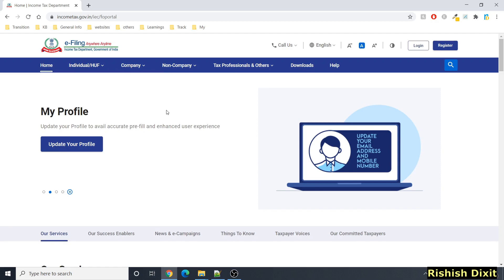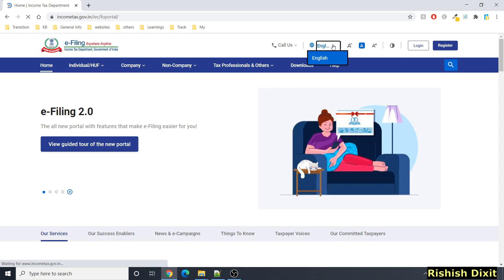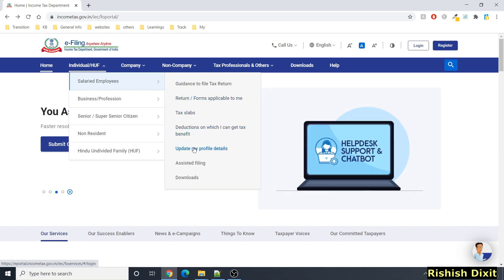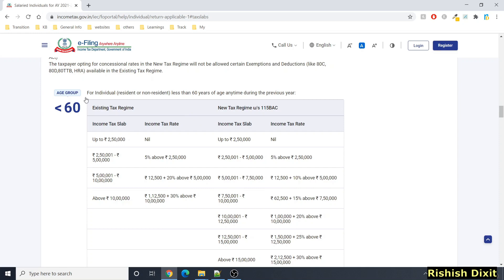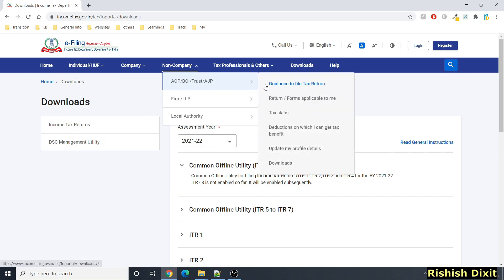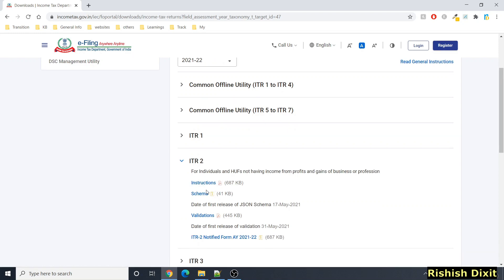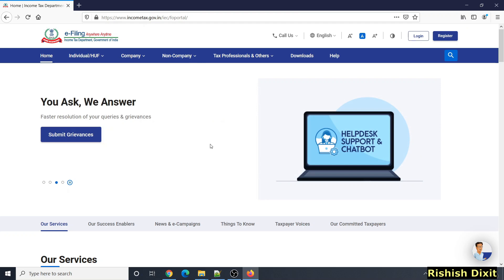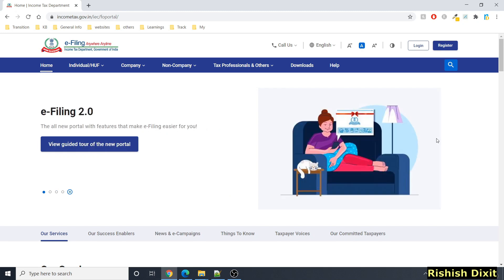New income tax portal - Overview and Go Through incometaxindia.gov.in | Live Demo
In this video going through newly launched income tax India portal / website -  incometaxindia.gov.in.
Explained website navigation links, mobile version, chatbot, help, download, search sections and many more.
00:00 Intro
00:43 website top links
01:44 Website Navigations
02:28 Sub Navigations
04:30 Downloads section
05:35 Help & Search
06:00 Income Tax services section
06:21 Mobile / App version